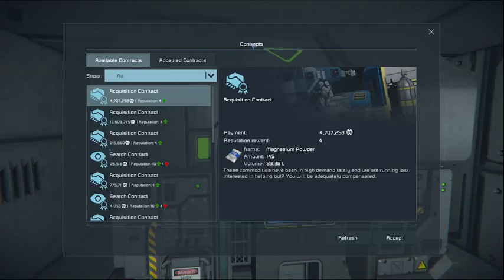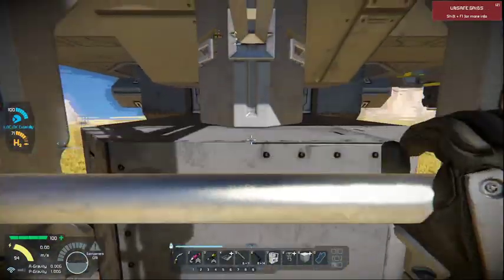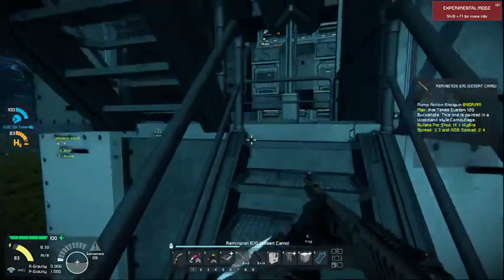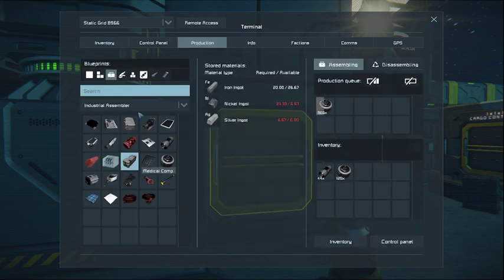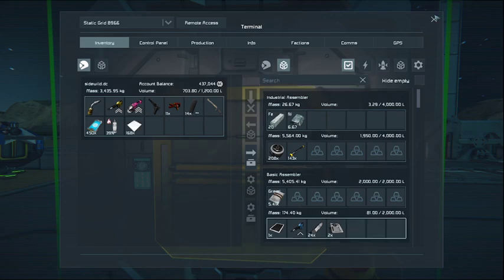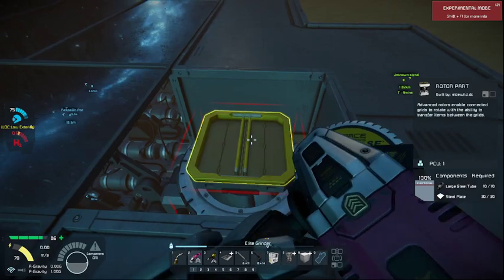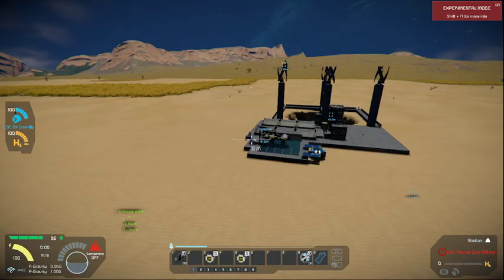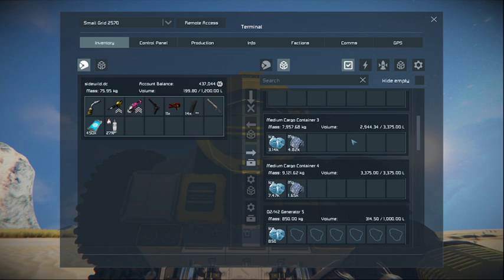Survival Under Fire! Episode 9: Season 1: Mission Time And I Got A Heeler!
It's time to run some contracts to make some extra cash for the company. I also build a 3D printer and print off an M-3 Heeler 6X6.

Want your own I.W.L. M-3 Heeler 6X6 Light Cargo Truck in Space Engineers?